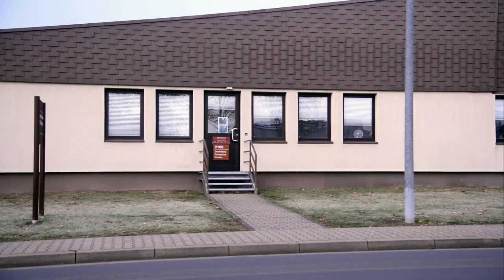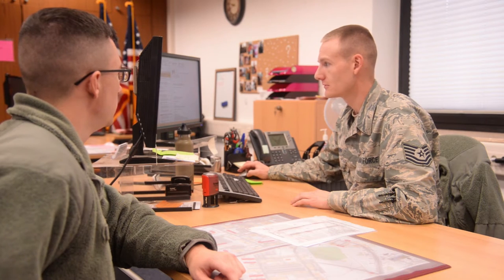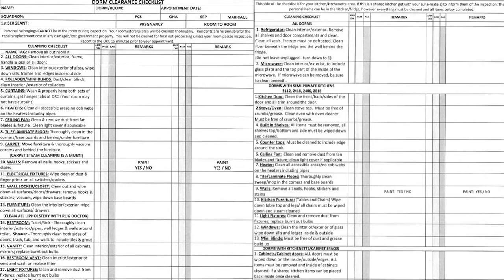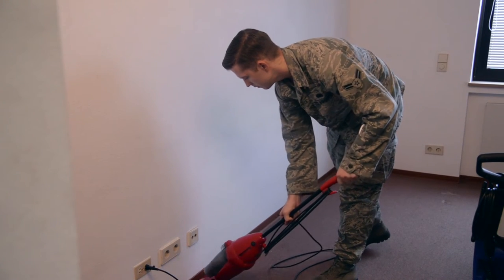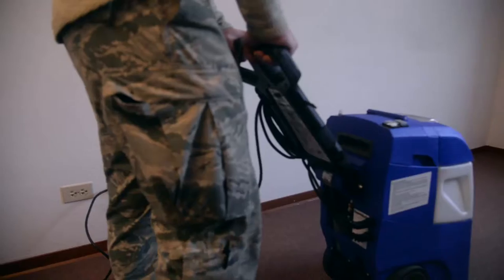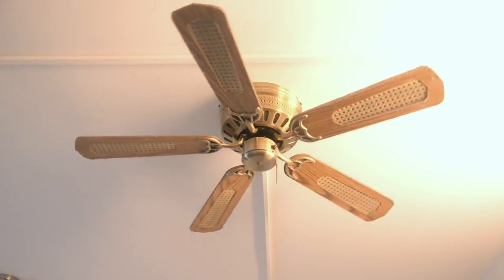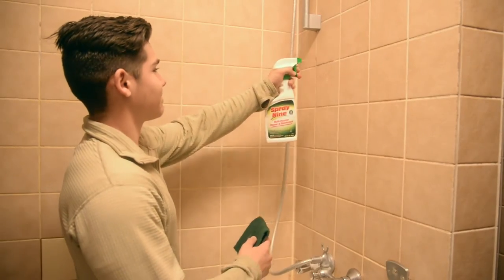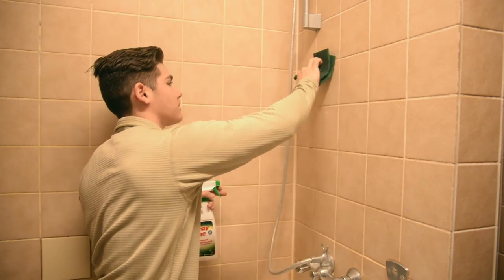Ramstein How-To: Dorm Clearance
Some helpful tips on how to out-process the dorms on Ramstein Air Base.